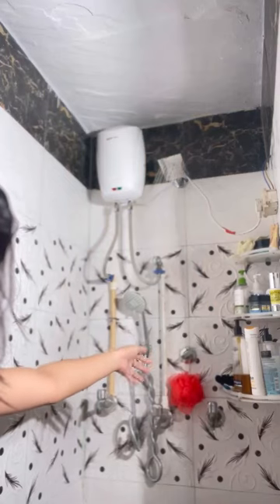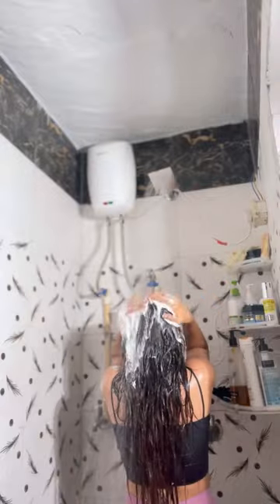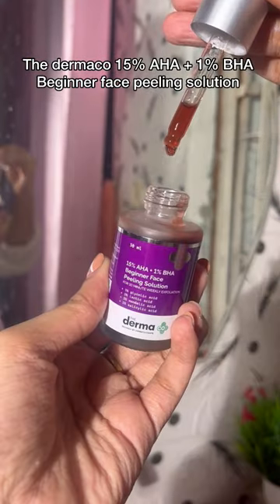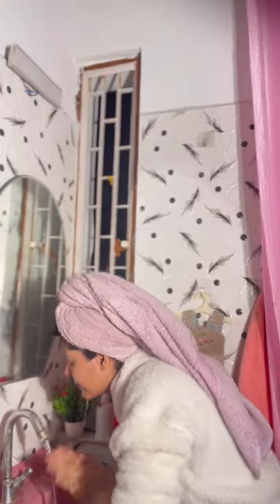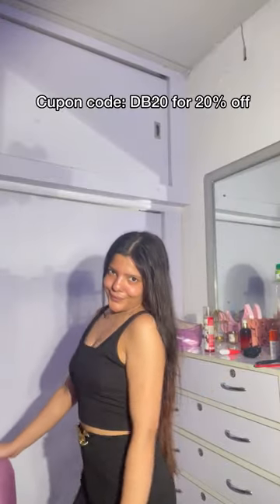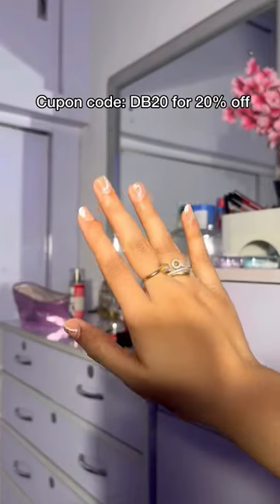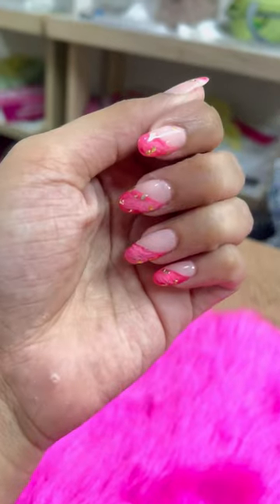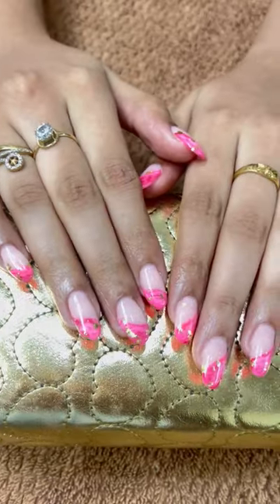My Sunday Selfcare Routine 💯❤️